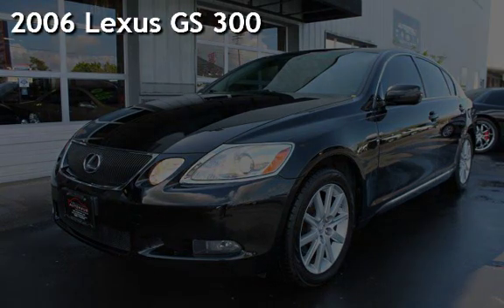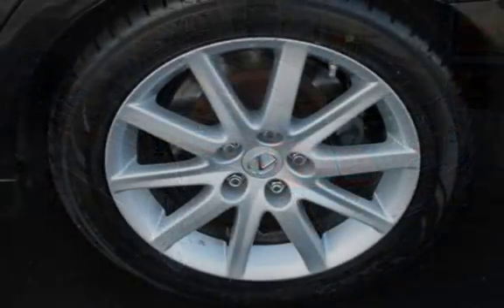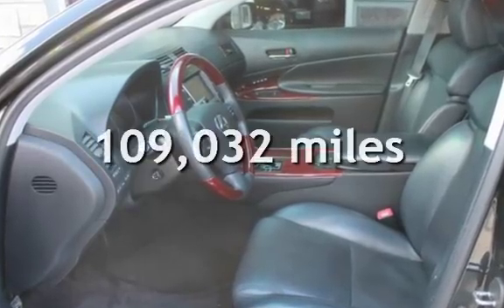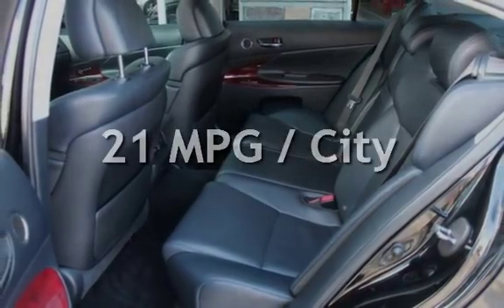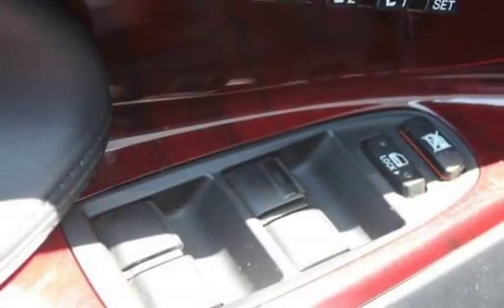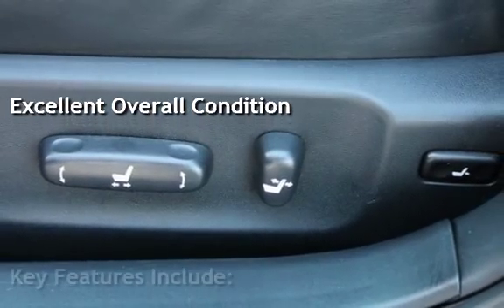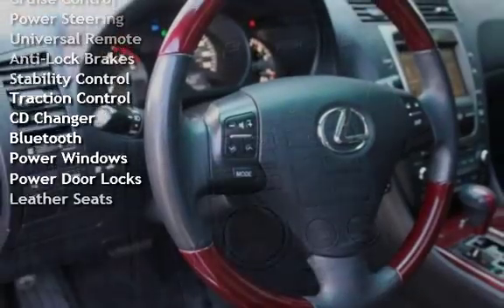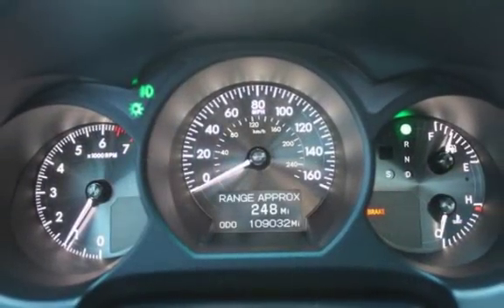2006 Lexus GS 300 for sale in Bellingham, WA